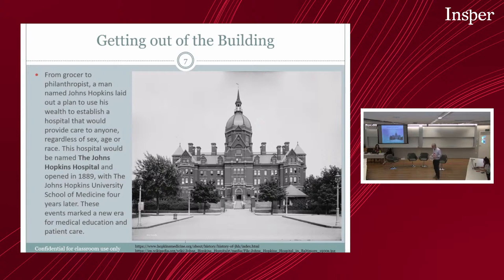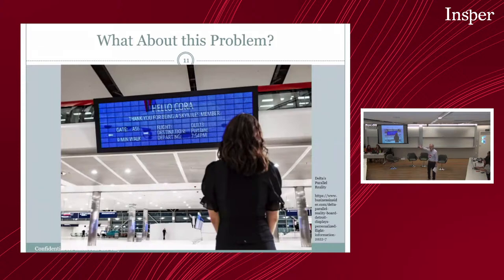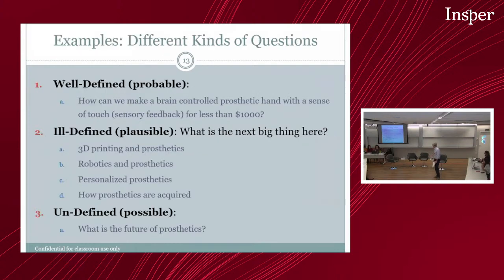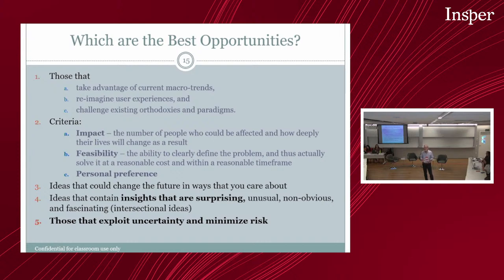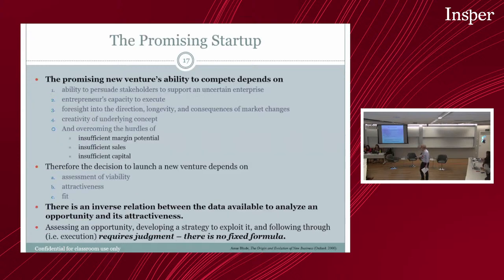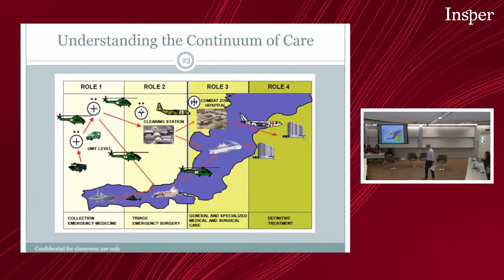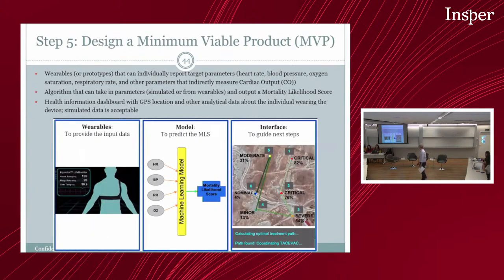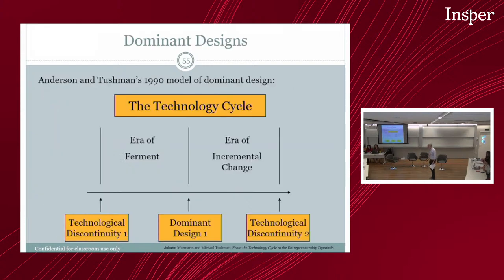Doing Innovation at Johns Hopkins University